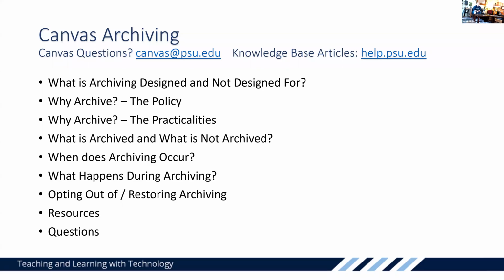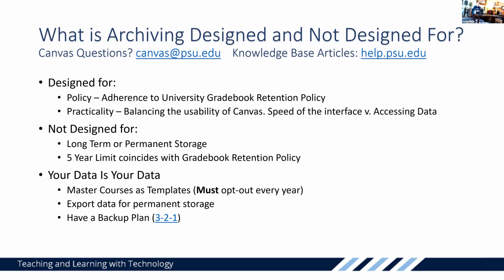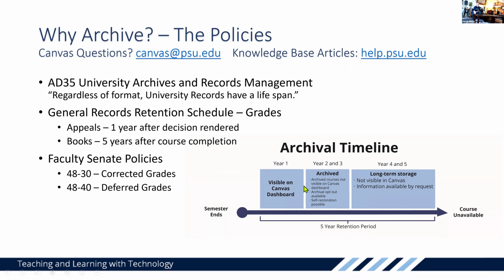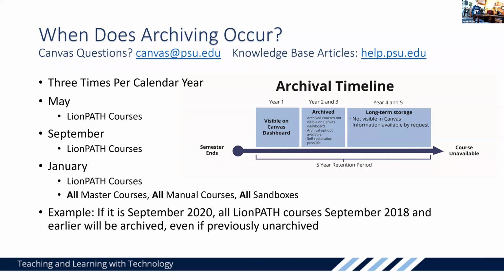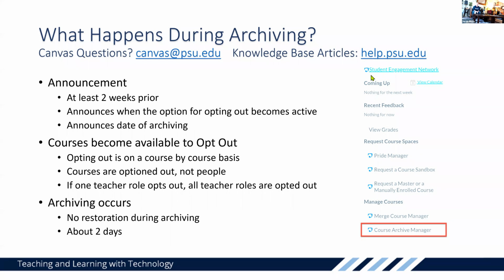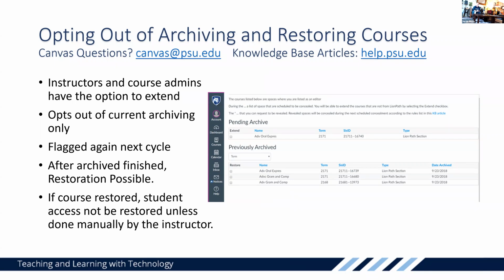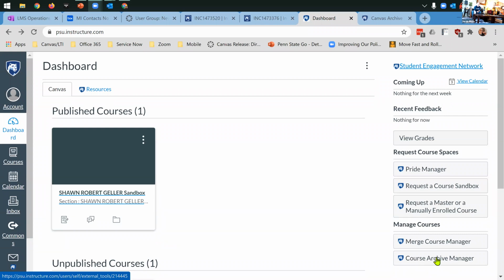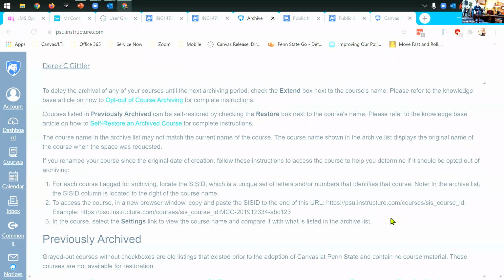Canvas Archiving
In this session, the Canvas Operations team will talk about everything you need to know about the archiving process in Canvas. This will include answers to frequently asked questions like:  “Why is this necessary?”, “How can I get my course back?” and “I need help!”
Derek Gittler, Andy Fisher